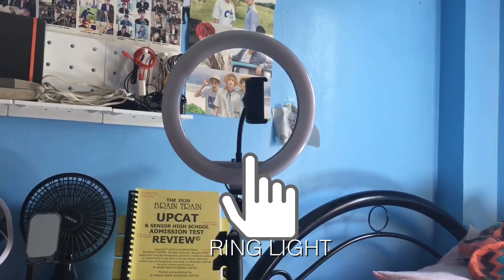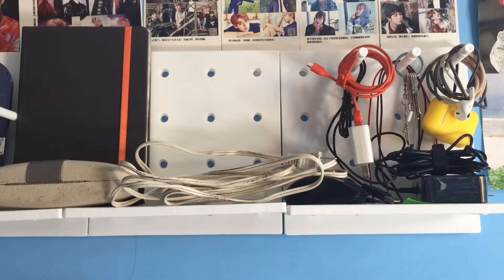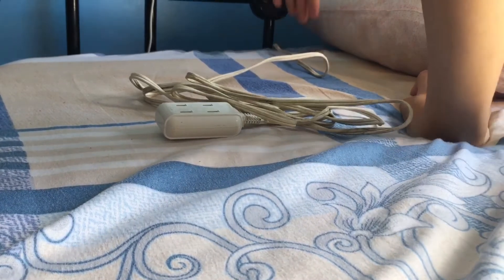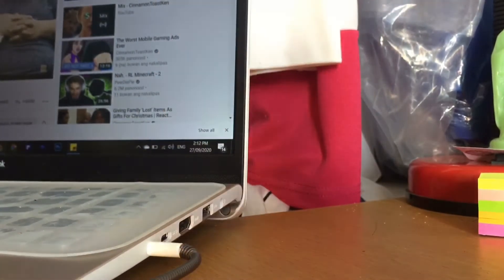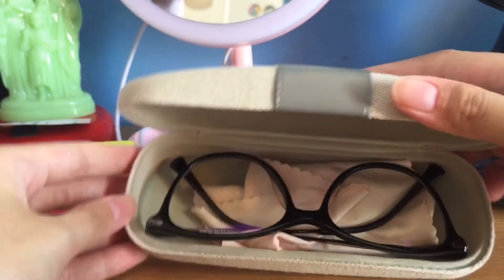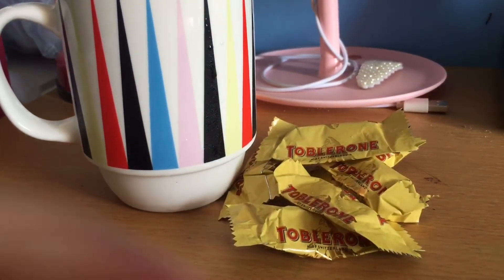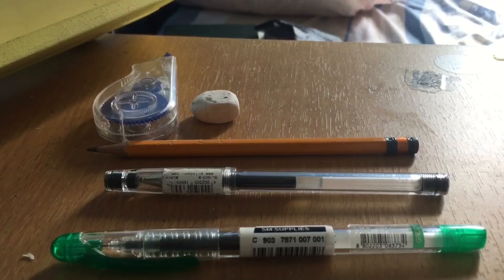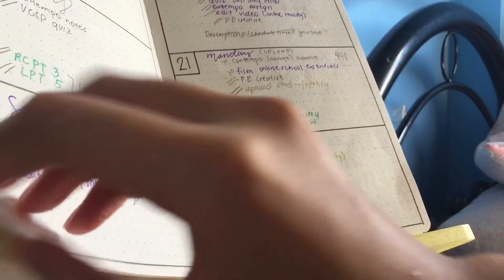Online Class Essentials🔅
Hey guys! Today I will be sharing with you my online class essentials! It has been a month since we started our online class discussion and this week naman is our examintaion week haist, ang bilis. Laban lang gaiz, matatapos din ang lahat ng ito!

Take care and wear your face masks!

Riri Oabel

2020

If u r still reading this, leave a “🥑” in the comment section below to confuse people hahaha💋